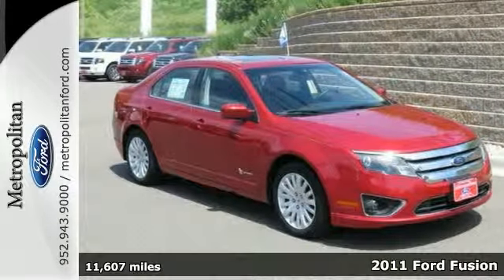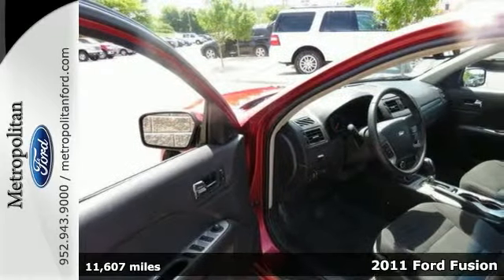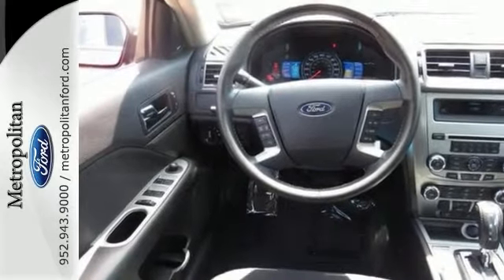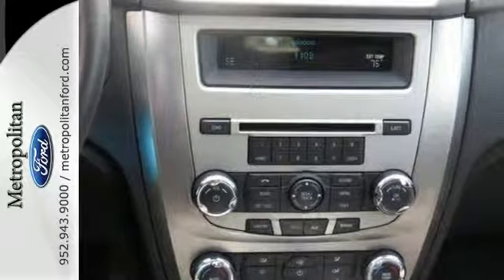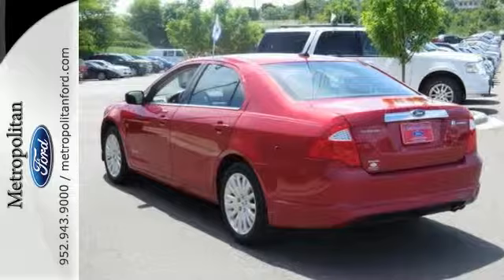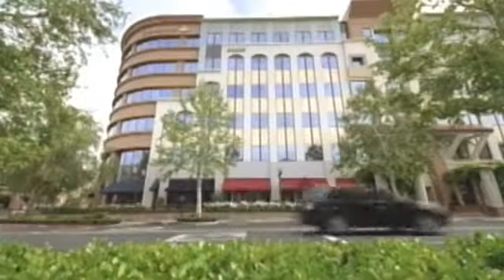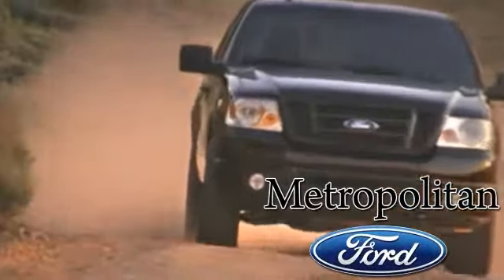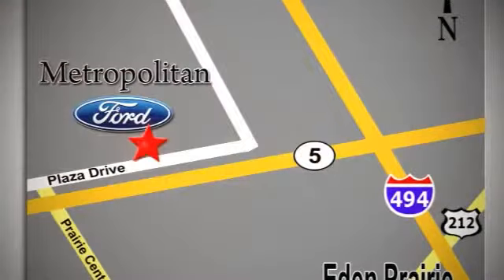2011 Ford Fusion Minneapolis MN Eden Prairie, MN L3380A5 - SOLD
Year: 2011
Make: Ford
Model: Fusion
Trim: 4dr Sdn Hybrid FWD 2.5L 4Cyl
Engine: 2.5 L 4 Cyl. Cyl.
Transmission: Continuously Variable Trans
Color: Red Candy Metallic Tinted
Interior: Charcoal Black
Mileage: 11607
Stock #: L3380A5
WAS $29,325, EPA 36 MPG Hwy/41 MPG City! Hybrid trim. Ford Certified, Superb Condition, GREAT MILES 11,555! Moonroof, Hybrid, Satellite Radio, Onboard Communications System, iPod/MP3 Input, Head Airbag, RED CANDY METALLIC TINTED CLICK NOW! KEY FEATURES INCLUDE: Hybrid, Satellite Radio, iPod/MP3 Input, Onboard Communications System, Aluminum Wheels. Remote Trunk Release, Keyless Entry, Steering Wheel Controls, Child Safety Locks, Electronic Stability Control. OPTION PACKAGES: 501A RAPID SPEC ORDER CODE: moonroof, Sony 6-disc CD-changer/MP3 sound system w/Dolby 5.1 surround sound, 390-watts, (12) speakers, Blind Spot Information System (BLIS) w/cross traffic alert, rearview camera, rain sensing wipers, RED CANDY METALLIC TINTED, CHARCOAL BLACK, CLOTH SEAT TRIM. Hybrid with Red Candy Metallic Tinted exterior and Charcoal Black interior features a 4 Cylinder Engine with 156 HP at 6000 RPM*. Serviced here, Originally bought here. EXPERTS CONCLUDE: The well-rounded 2011 Ford Fusion is one of our top picks for a midsize family sedan. -Edmunds.com. Great Gas Mileage: 41 MPG City. AFFORDABLE: Reduced from $29, 325. Approx. Original Base Sticker Price: $28, 600*. PURCHASE WITH CONFIDENCE: AutoCheck One Owner 24-Hour Roadside Assistance, 12 months/12, 000 miles Comprehensive Limited Warranty Coverage, Vehicle History Report, 7-Year/100, 000-Mile Powertrain Limited Warranty, 172-Point Inspection and Reconditioning, 24-Hour Customer Assistance WHY BUY FROM US: Metropolitan Ford Of Eden Prairie in Eden Prairie, MN treats the needs of each individual cus

Address:
12477 Plaza Drive